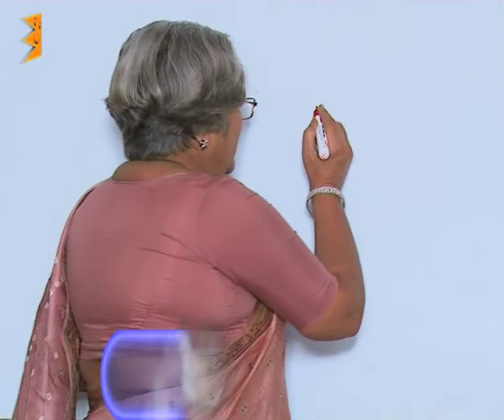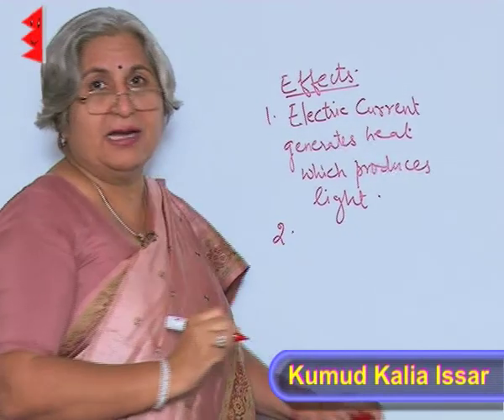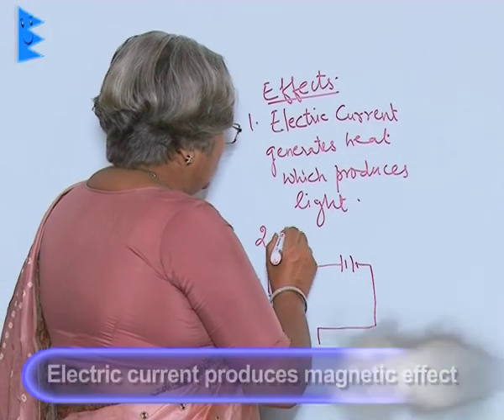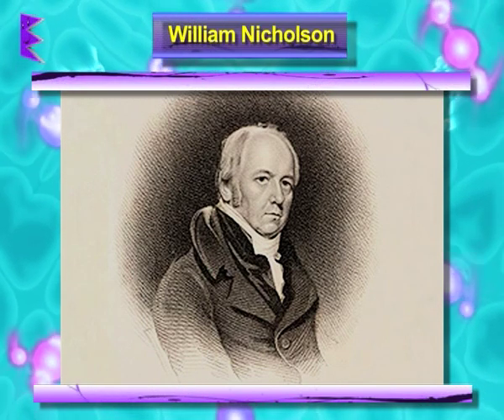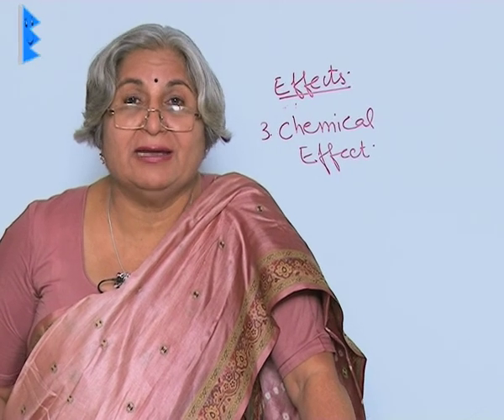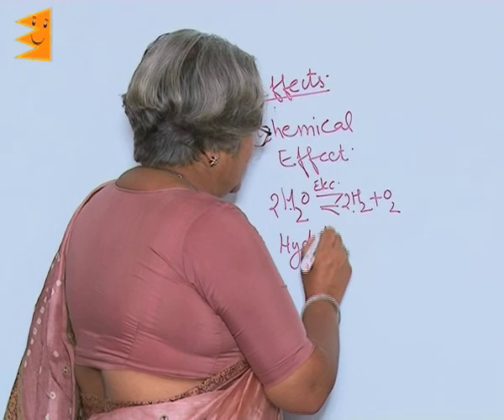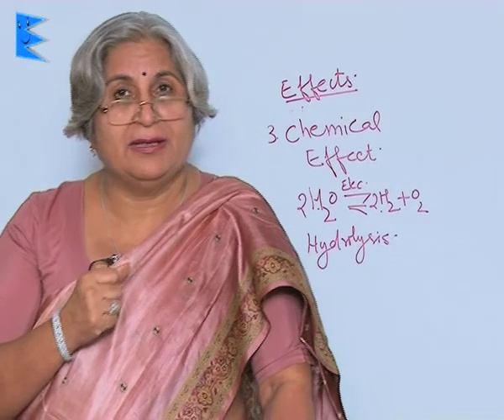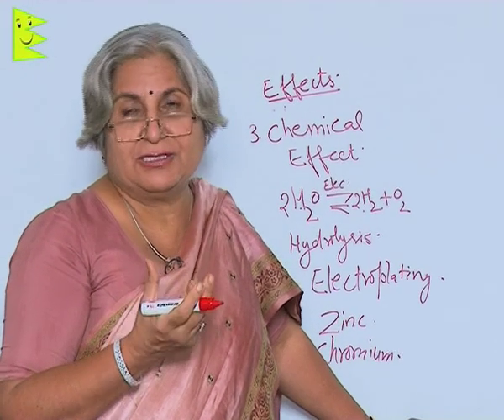CBSE Class 8 Science Chemical Effects of Electric Current Chemical Effect of Electric Current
Chapter: Chemical Effects of Electric Current
Topic: Chemical Effect of Electric Current